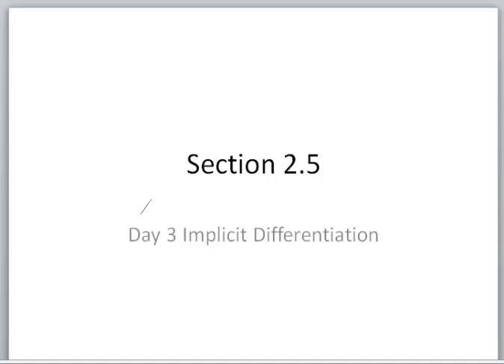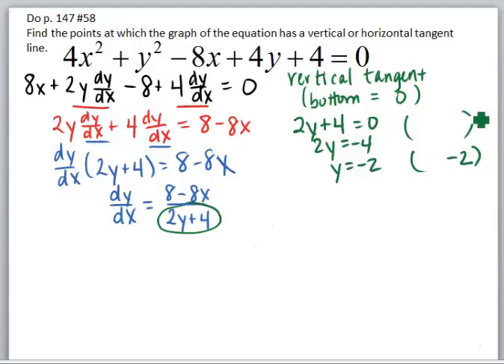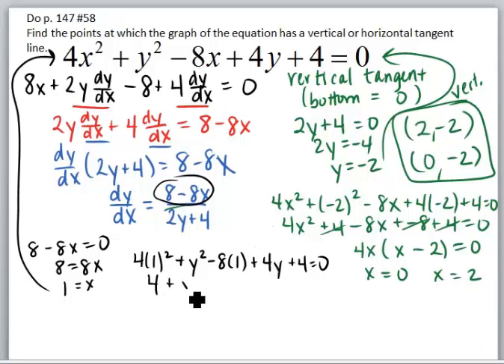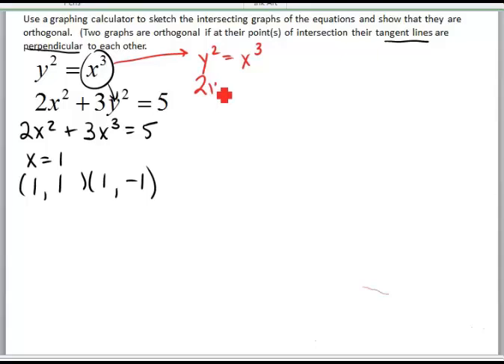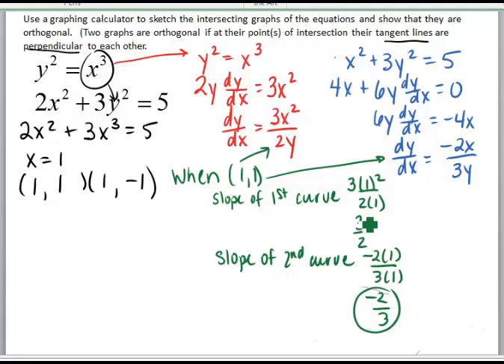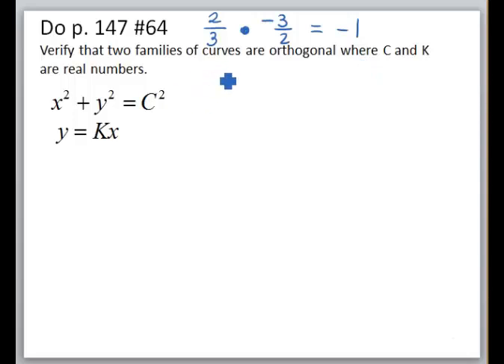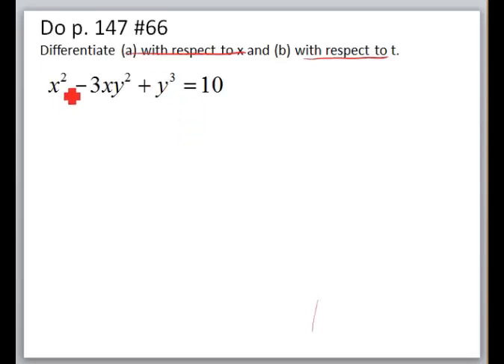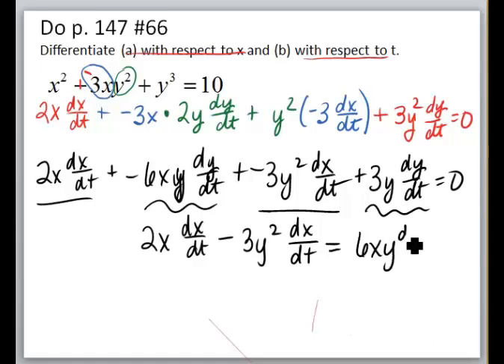S 2 5 day 3 Implicit Diff